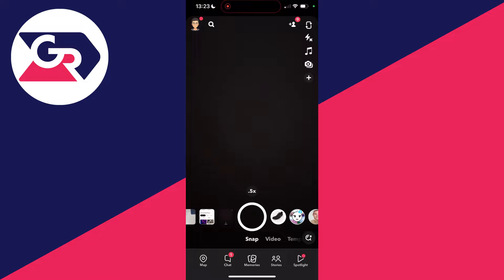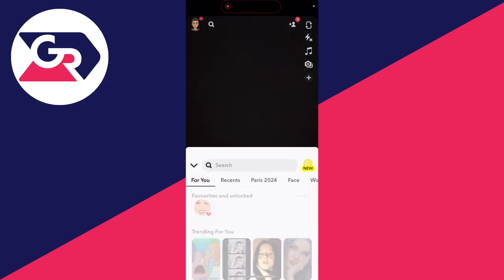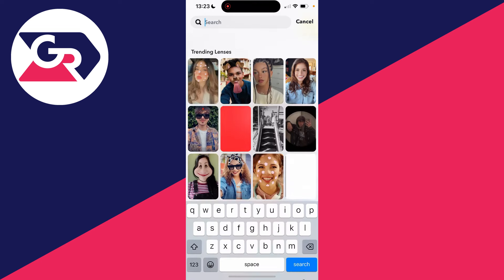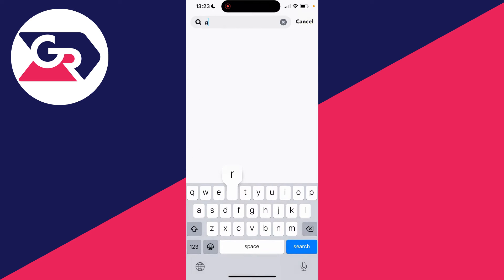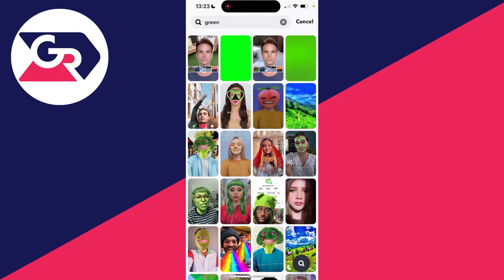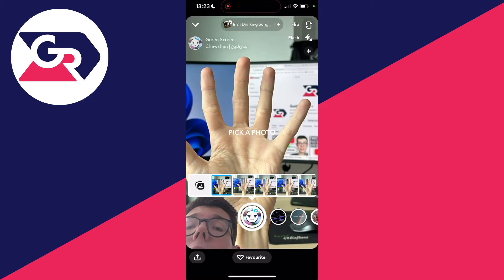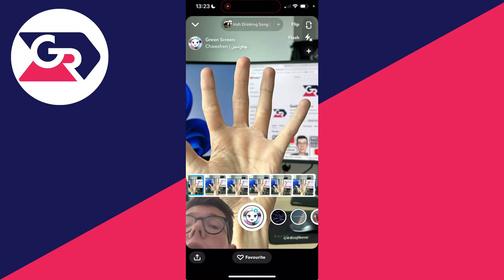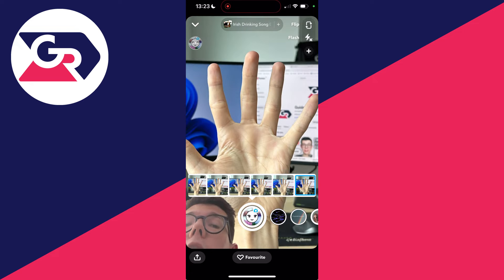How To Send Photos From Camera Roll As Normal Snaps In Snapchat - Full Guide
Learn how to send snaps from camera roll as normal snap in snapchat in this video.

GuideRealm